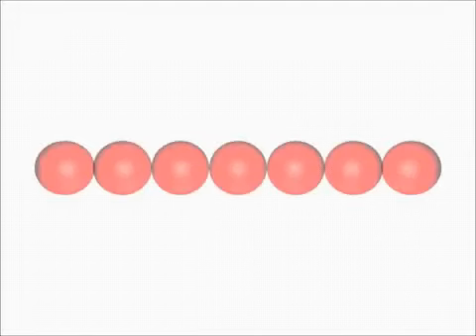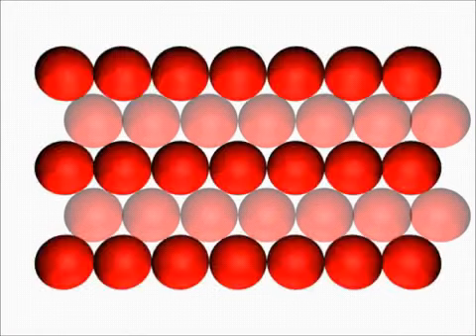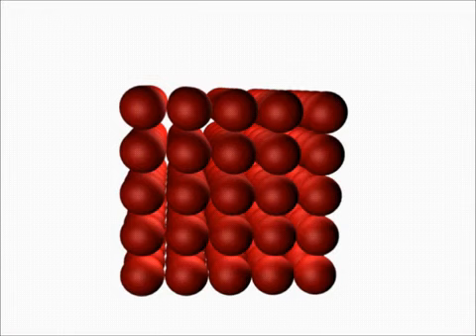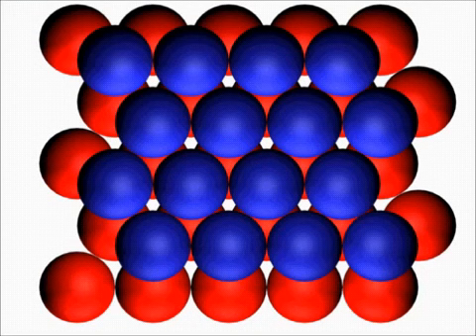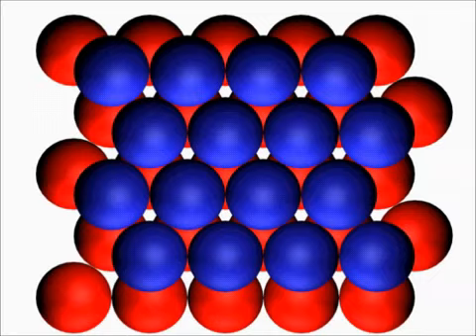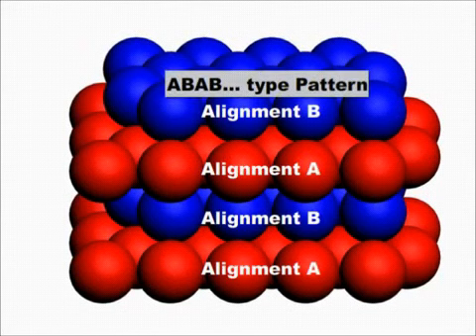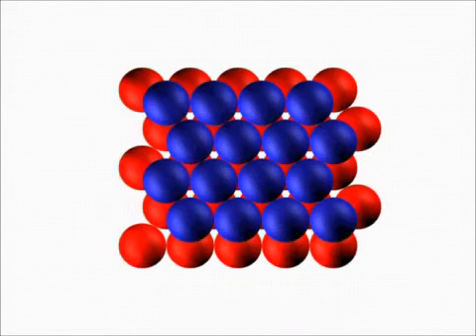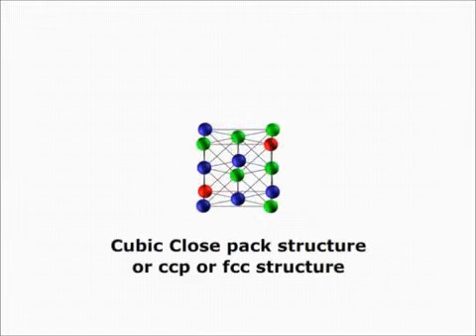Close packing in crystalline solids in 1D, 2D and 3D